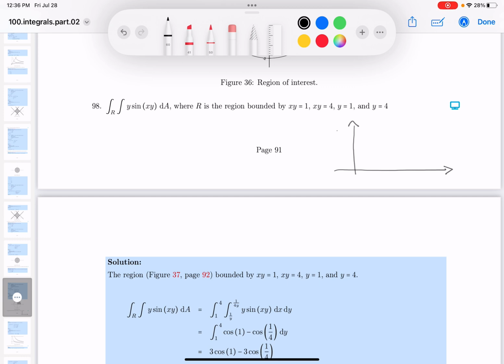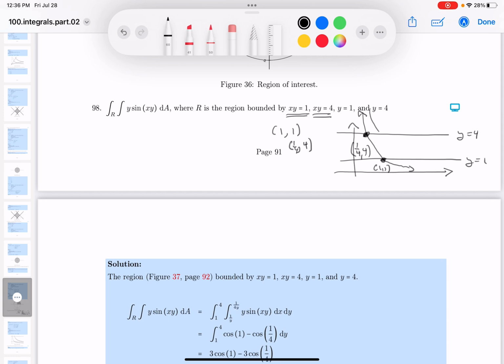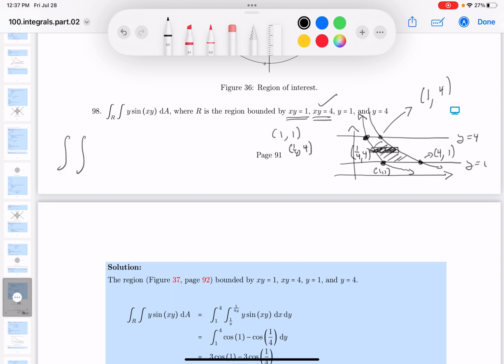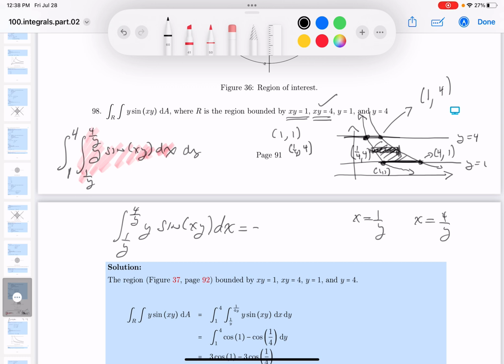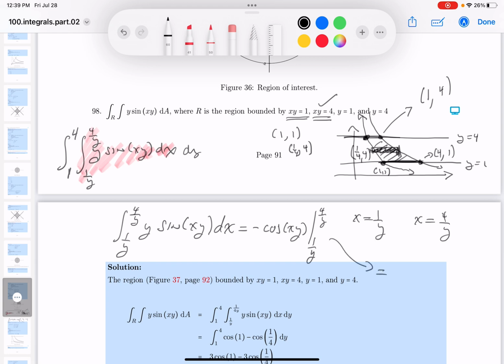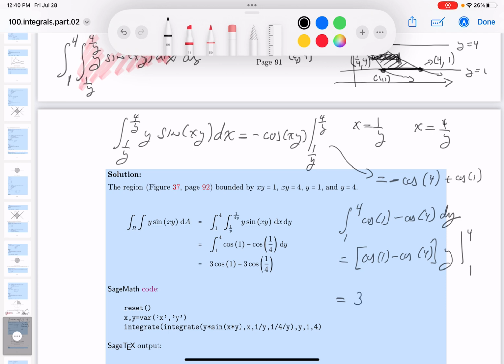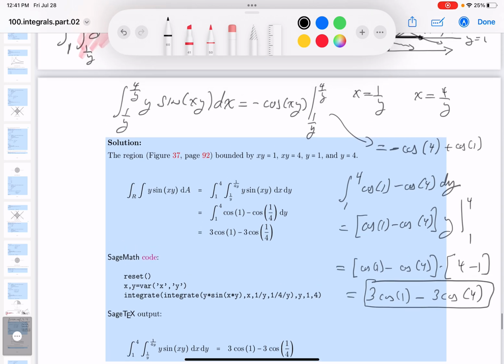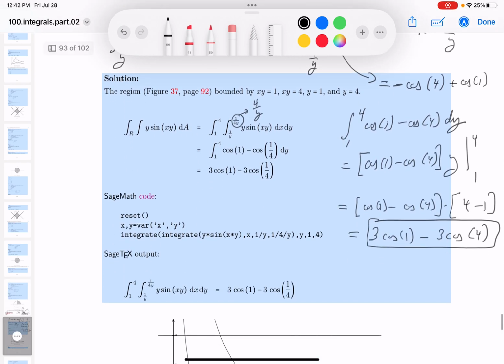bprb integration 02 098